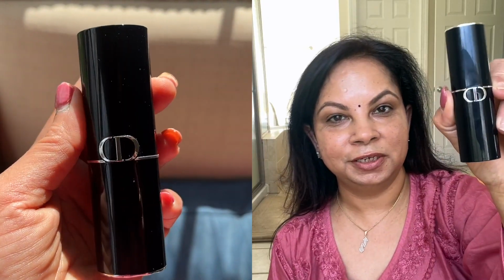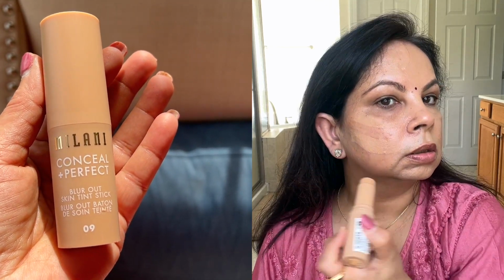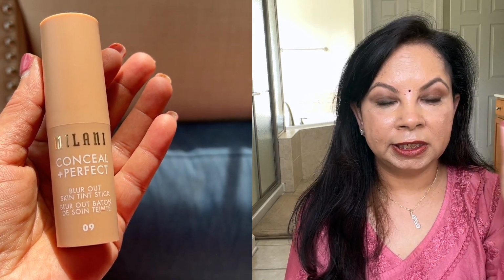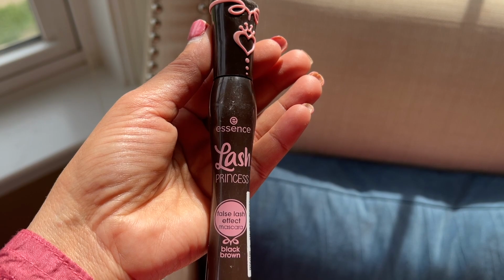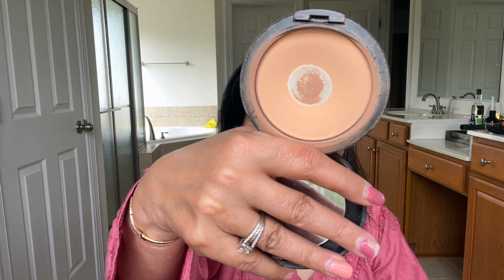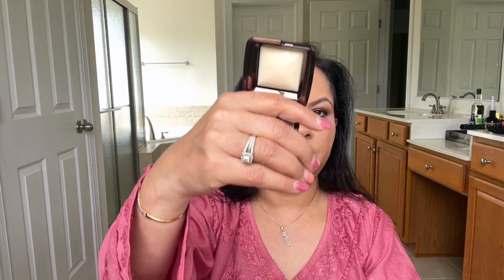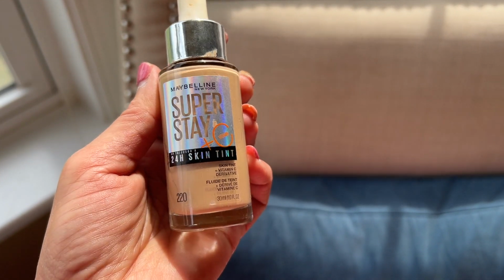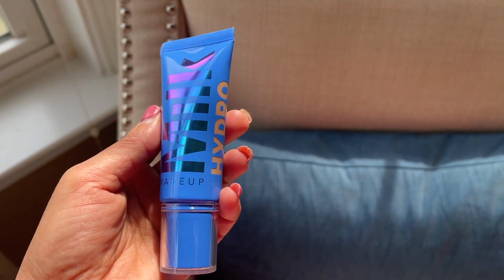$60 Foundation: Is It Worth It? My MUST-HAVE Makeup for Mature Skin! Makeup For Indian Skintone.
🌟 Today, we're diving deep into the world of foundations with a special focus on a $60 Dior Foundation.  Is it really worth the splurge?

In this video, I'll share my honest review of the Dior foundation.
But that's not all! Also sharing my MUST-HAVE MAKEUP for Indian skin tone. Which can be used for mature skin as well.

* Raj Youtube Channel ( Educational Channel )